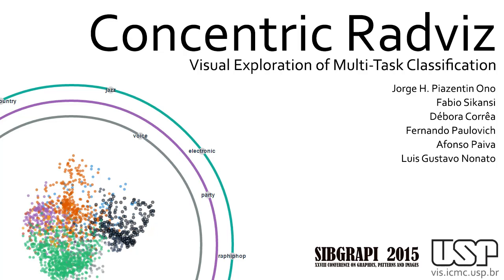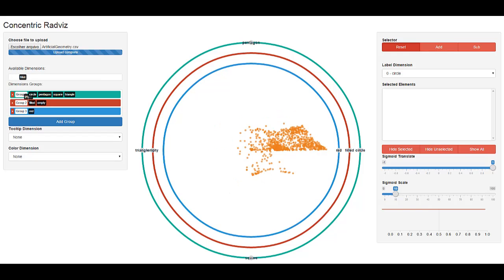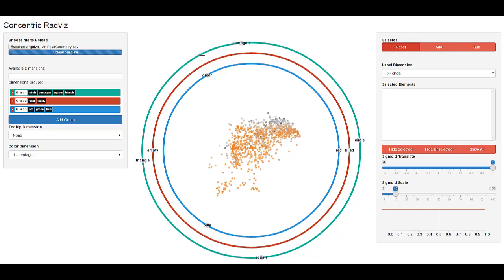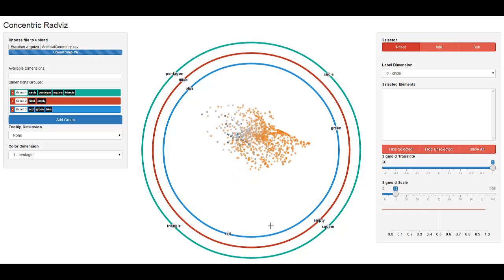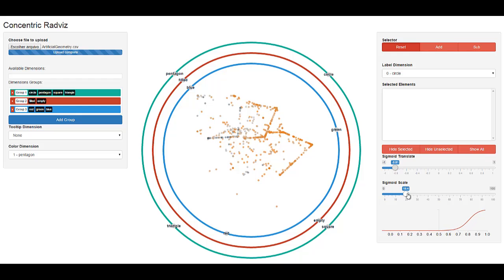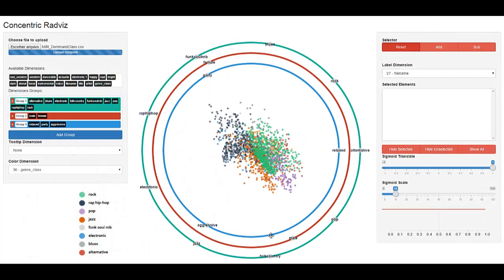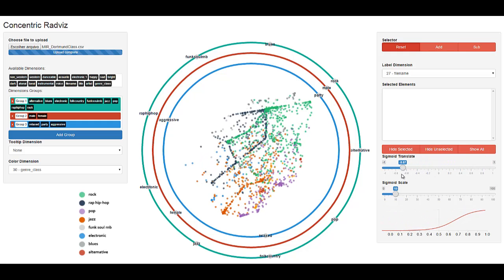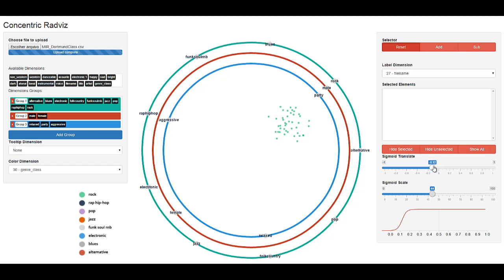Concentric Radviz: Visual Exploration of Multi-Task Classification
Jorge Henrique Piazentin Ono, Fabio Sikansi, Débora Cristina Corrêa Fernando Vieira Paulovich, Afonso Paiva and Luis Gustavo Nonato
Proceedings of SIBGRAPI 2015, IEEE Press, pp. 165-172, 2015.

Abstract: The discovery of patterns in large data collections is a difficult task. Visualization and machine learning techniques have emerged as a way to facilitate data analysis, providing tools to uncover relevant patterns from the data. This paper presents Concentric Radviz, a general purpose class visualization system that takes into account multi-class, multi-label and multi-task classifiers. Concentric Radviz uses a force attenuation scheme, which minimizes cluttering and ambiguity in the visual layout. In addition, the user can add concentric circles to the layout in order to represent classification tasks. Our validation results and the application of Concentric Radviz for two real collections suggest that this tool can reveal important data patterns and relations. In our application, the user can interact with the visualization by selecting regions of interest according to specific criteria and changing projection parameters.